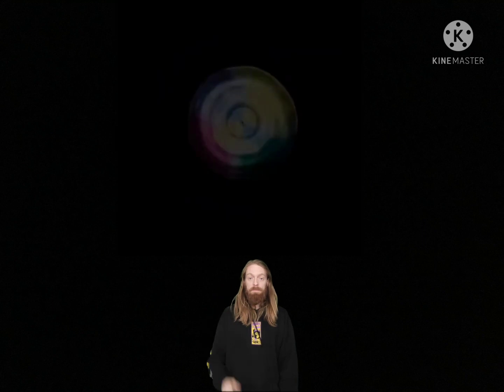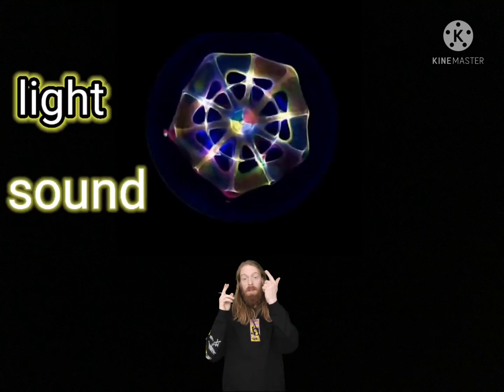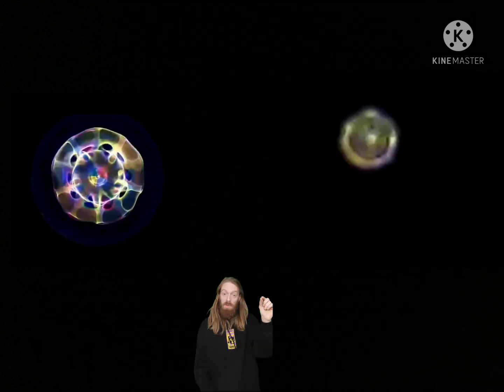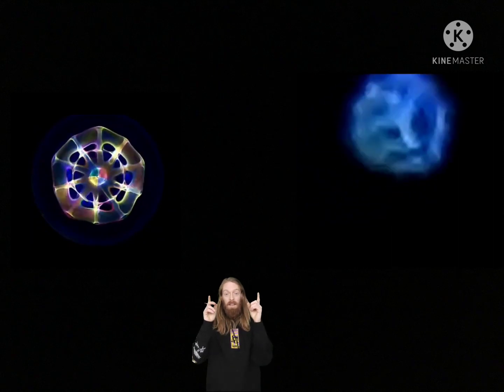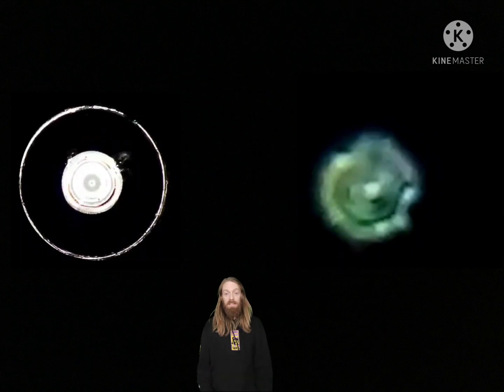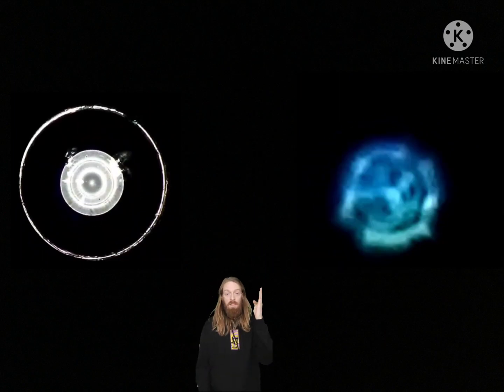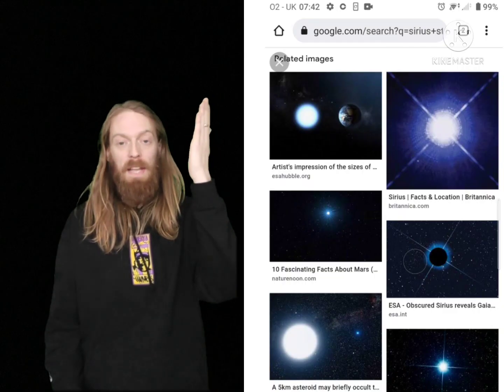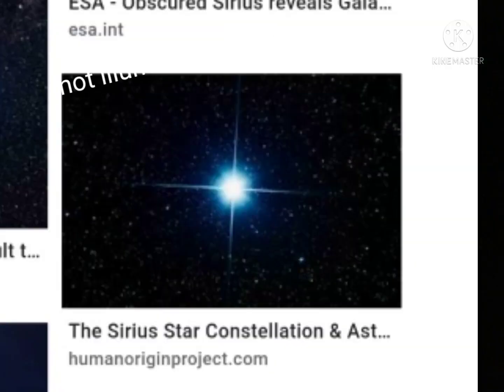Cymatics Vs Sirius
a comparison of simple cymatics to observations of Sirius the dog star.

here is a link to the raw uncut video of Sirius